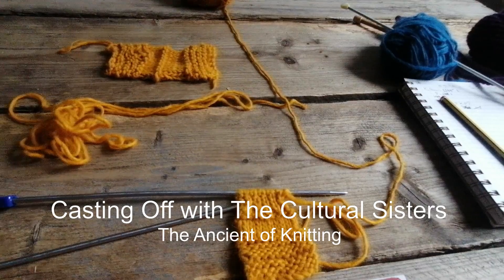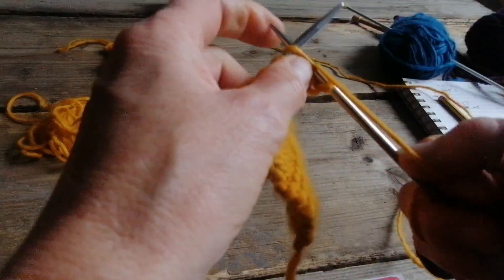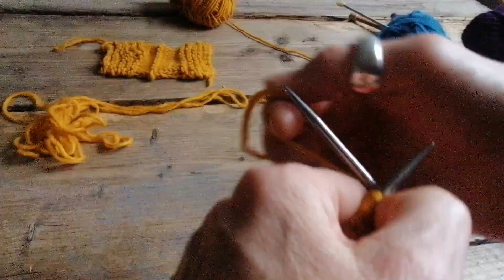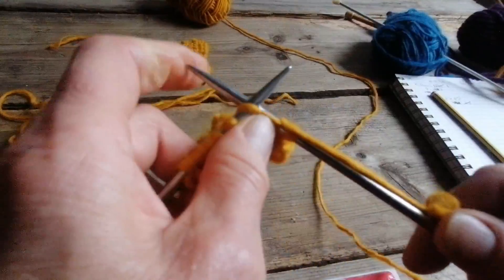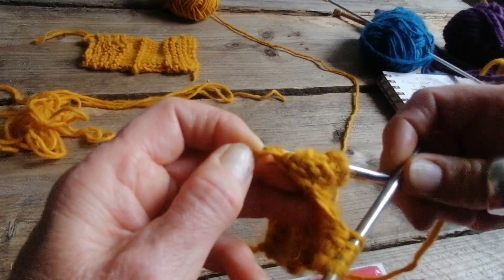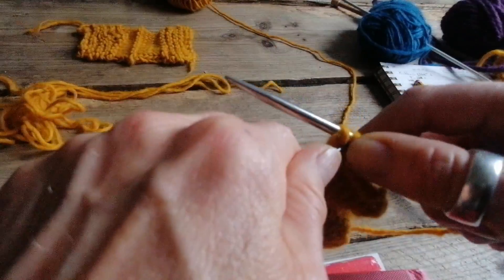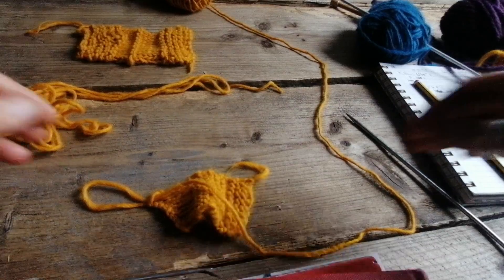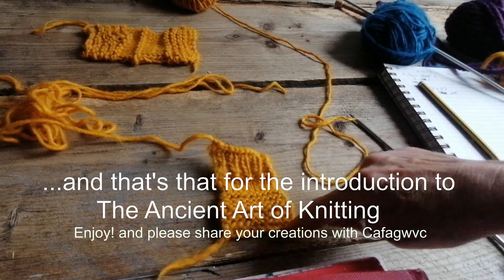knitting Film 5 Casting off with The Cultural Sisters The Ancient Art of Knitting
The final film of The Cultural Sisters Ancient Art of Knitting demonstrating how to cast off at the end of your knitting